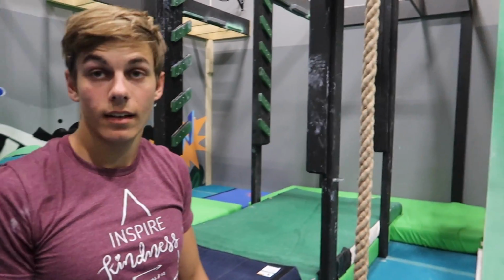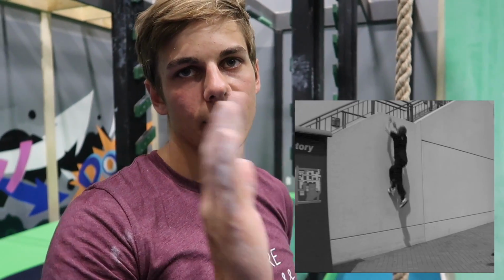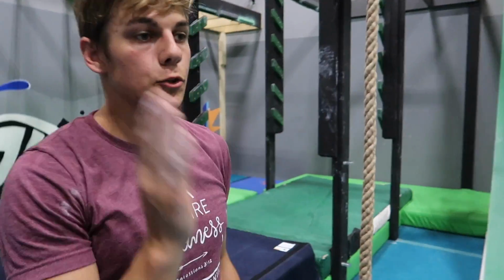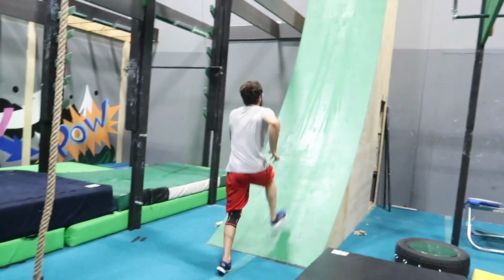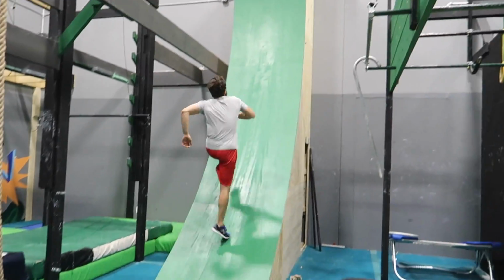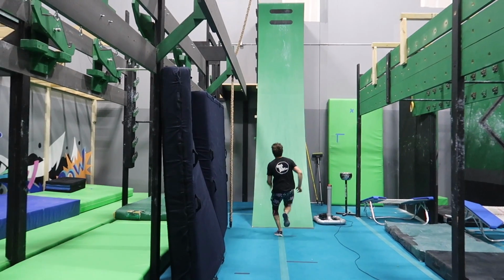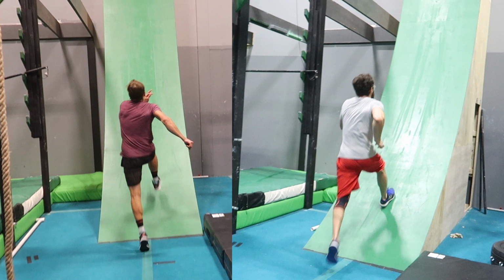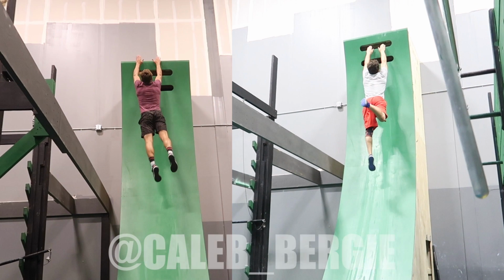CALEB BERGSTROM TAUGHT ME HOW TO DO THE MEGA WALL!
Caleb Bergstrom taught me how to do the Mega Wall! The warped wall has been taken to a new level, 18 feet to the top for $10,000! I'm getting ready for season 12 of American Ninja Warrior, and that Mega Wall will be mine!

Do you think a woman will conquer the mega wall on American Ninja Warrior this season?